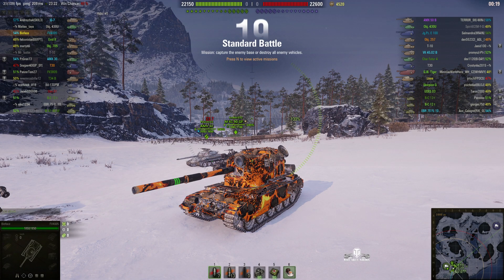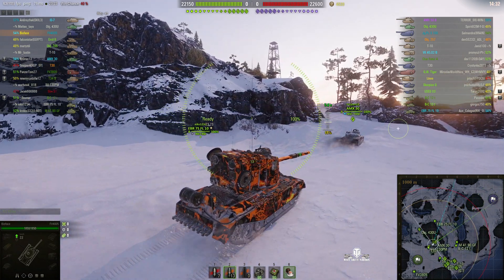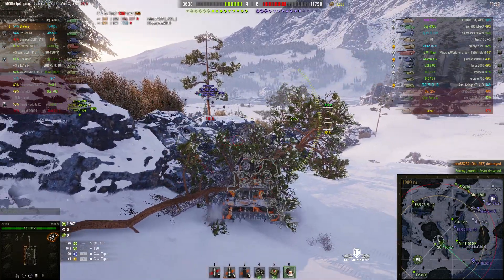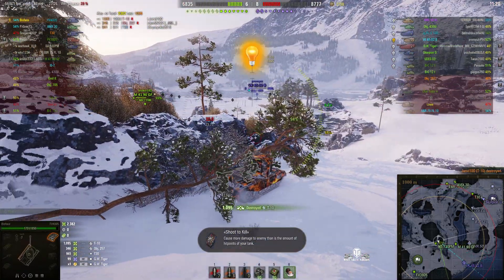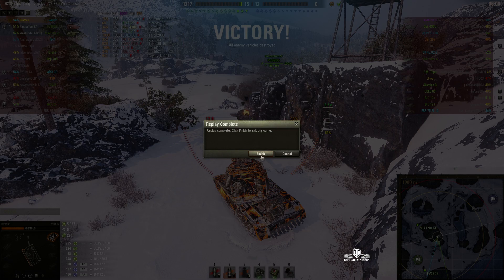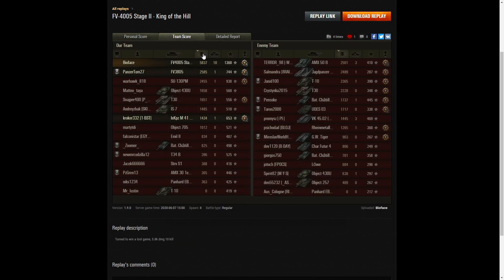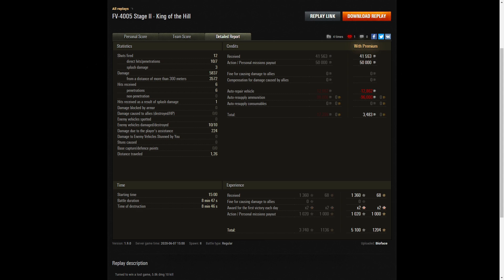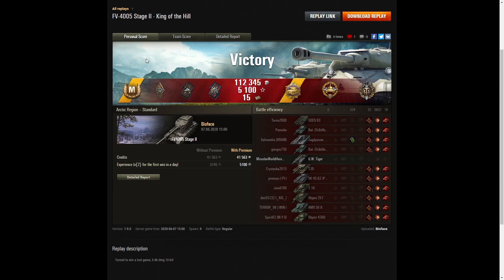FV4005 Stage II - Ace Tanker, Pool's Medal, High Caliber & Top Gun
This replay is from 7 June 2020 on Arctic Region. The player, Bioface in the FV4005 Stage II was awarded an Ace Tanker, Pool's Medal, High Caliber and Top Gun.